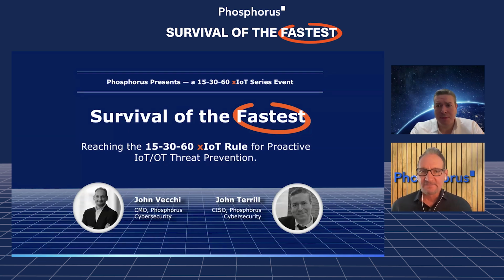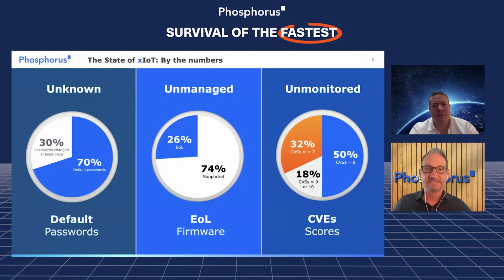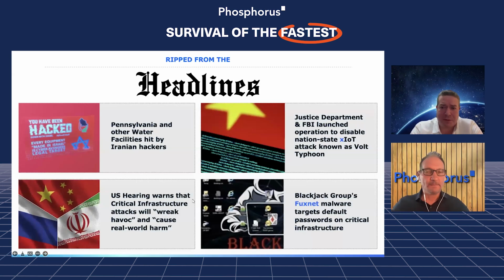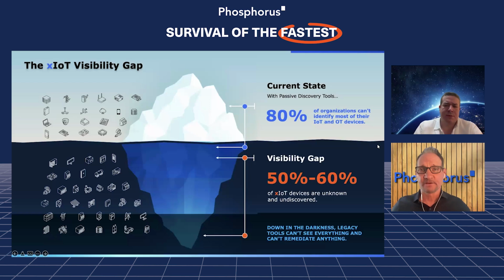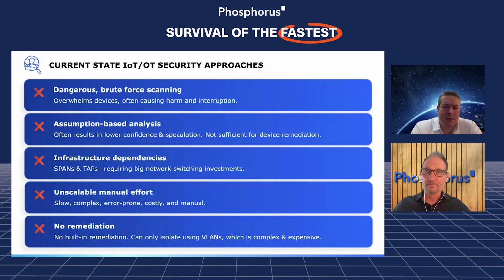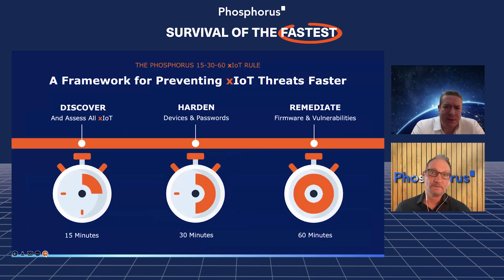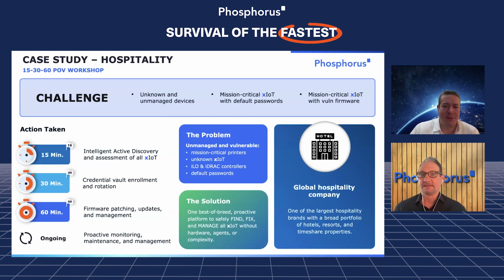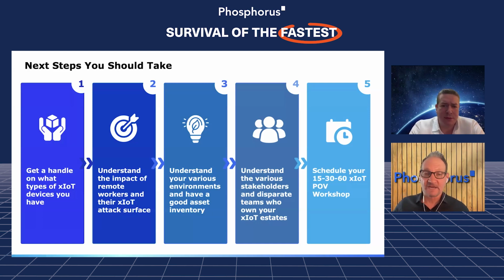Survival of the Fastest | Reaching the 15-30-60 xIoT Rule for Proactive IoT/OT Threat Prevention.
It’s survival of the fastest in sensitive IoT and OT environments, and most organizations aren’t even in the race.

This in-depth webcast explores the new 15-30-60 xIoT Rule, a framework for IoT, OT, and IoMT Cyber-Physical System discovery and remediation that helps organizations quickly discover, harden, and remediate xIoT devices.

Learn how to transform your xIoT security management strategy, achieve comprehensive threat prevention, and close the security gaps in your IoT, OT, and IoMT Cyber-Physical Systems environment. Stay ahead of emerging threats with proactive, efficient, and automated solutions.

This Phosphorus Webcast Event sets the stage with...
Stories from the trenches
Why three-letter federal organizations are up in arms over cyber hygiene
The challenges inherent to the current state of IoT and OT security solutions.

Once you know what’s at stake, we’ll outline why you need to reach the 15-30-60 metric and how to get there, complete with case studies showcasing the entire xIoT security management journey. Don’t miss this opportunity to see how you can safely, proactively, and efficiently secure your Cyber-Physical Systems to fundamentally reduce risk.